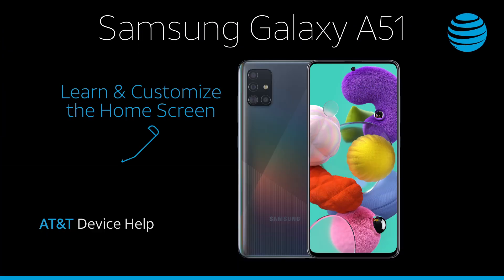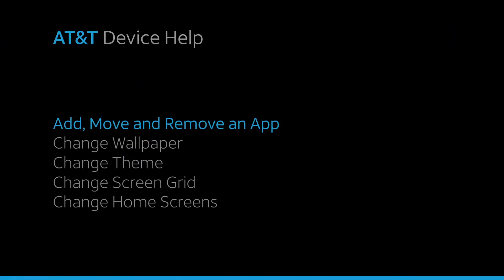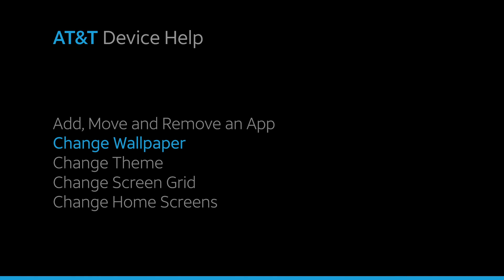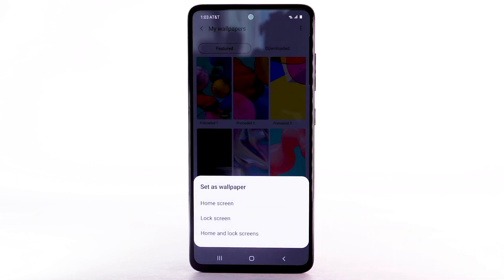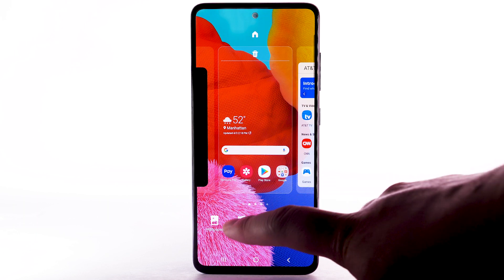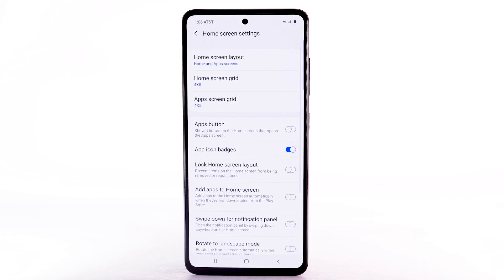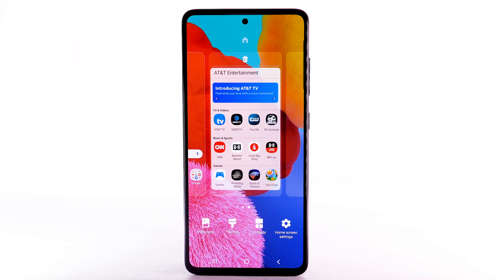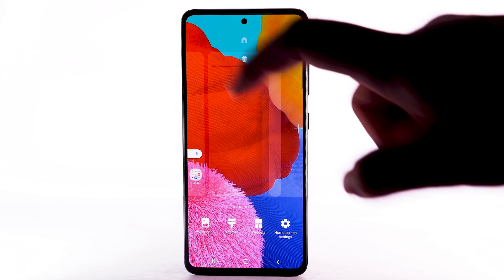Learn and Customize the Home Screen on Your Samsung Galaxy A51 | AT&T Wireless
Learn how to add shortcuts and widgets, access notifications, and change wallpaper on the Samsung Galaxy A51.

Learn & Customize
Add, Move, & Remove an App:
the desired app.
Change Wallpaper:
Select "Wallpapers".
Live wallpapers
or Infinity wallpapers
can increase
battery consumption,
select the desired
display option.
Select "Set on Home screen".
Change Theme:
select the Themes tab,
navigate to
and select the desired theme.
Select "Download".
The theme will take
a moment to download.
Change Screen Grid:
Select the desired screen grid,
Change Home Screens:
swipe to the Add icon,
♪AT&T jingle♪